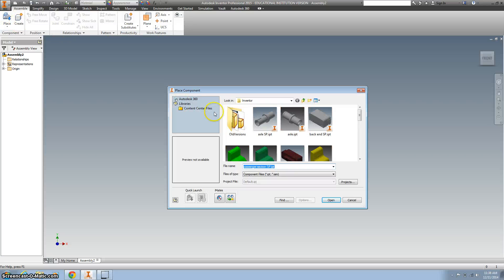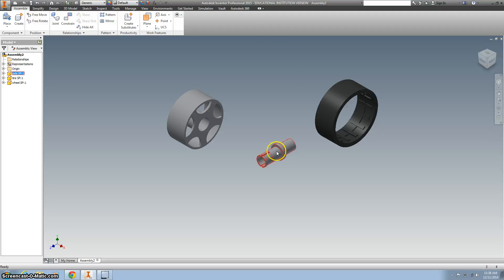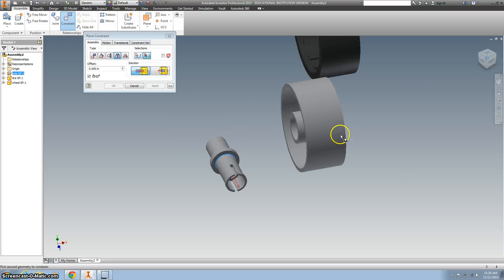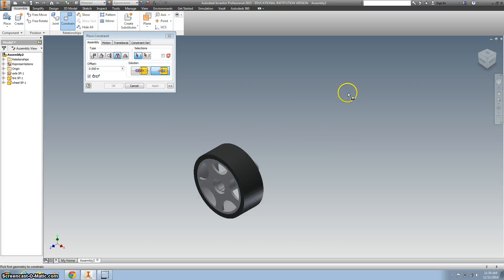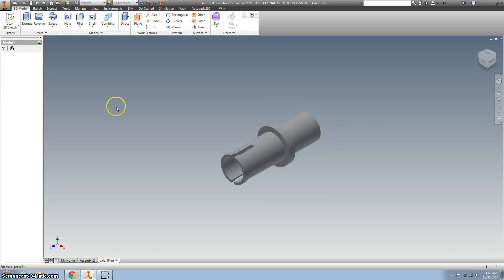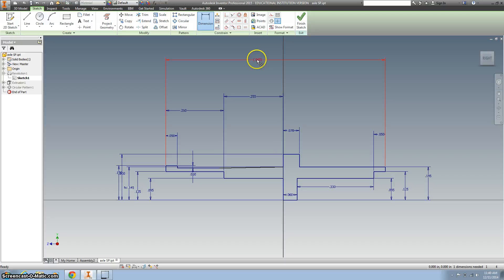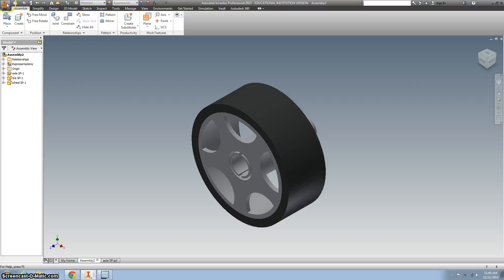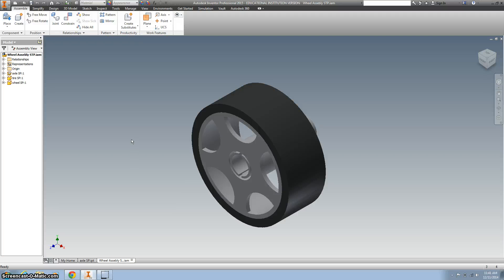Wheel Assembly for Toy Car in IED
These instructions are for Autodesk Inventor. This video shows students to use the insert constrain and edit some measurements.